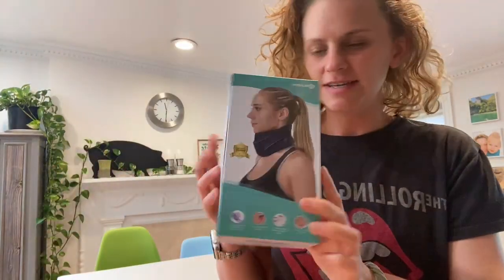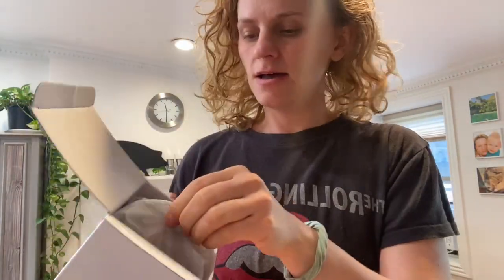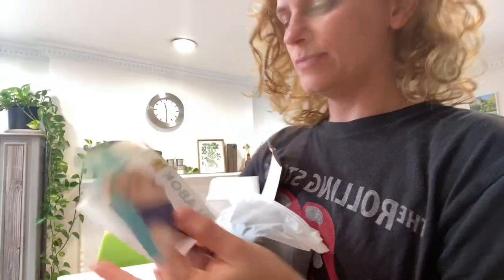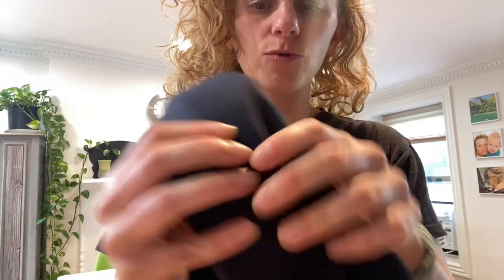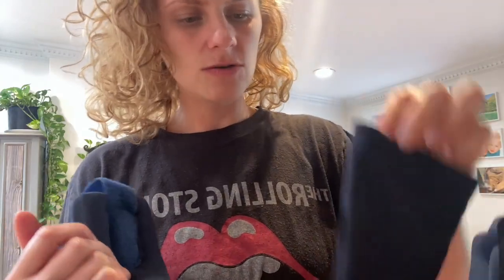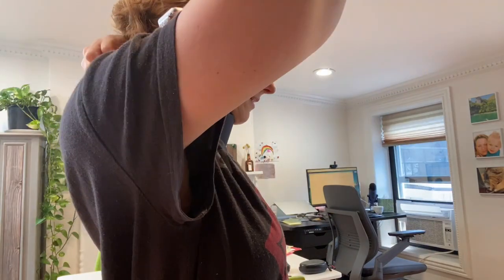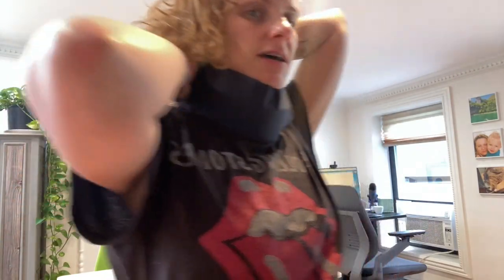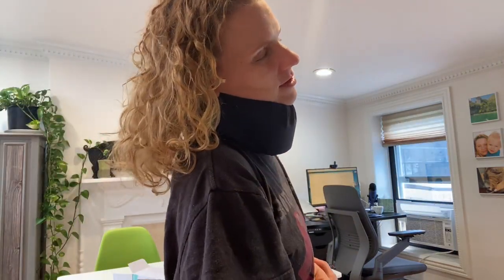Neck Brace for sleeping with a very soft cover